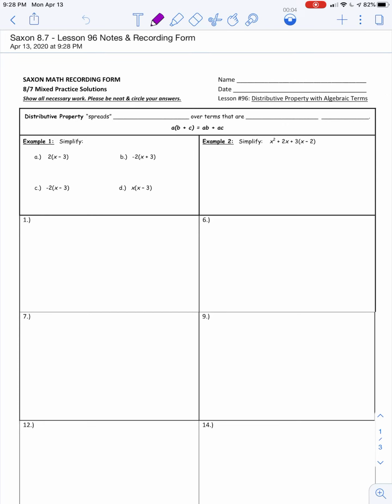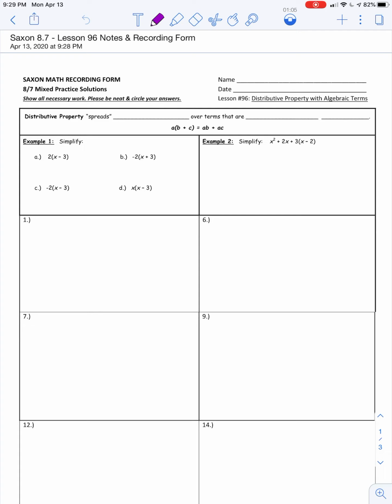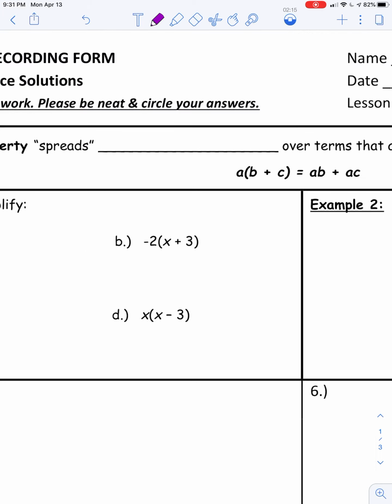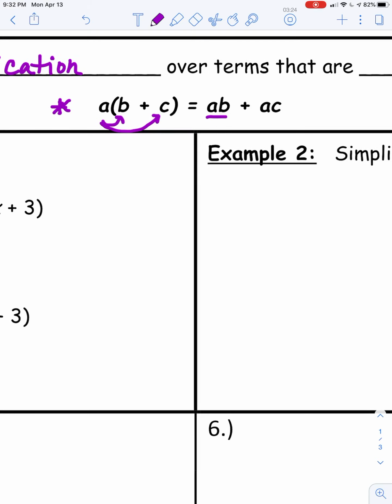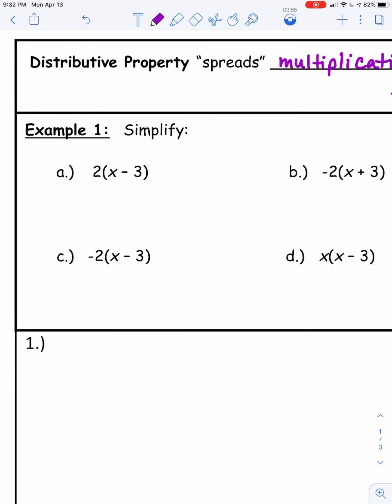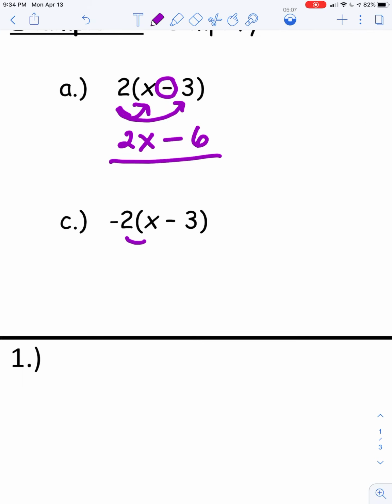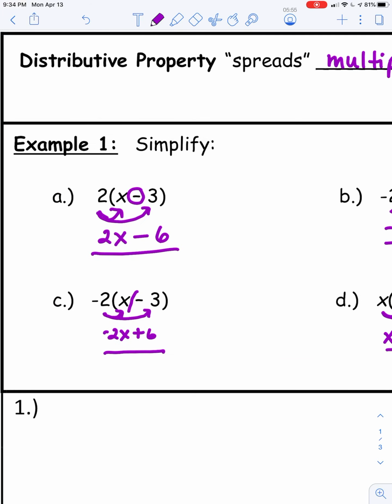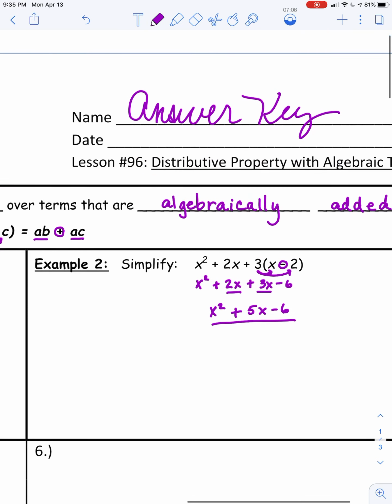Saxon Pre-Algebra Lesson 96 Video Teaching